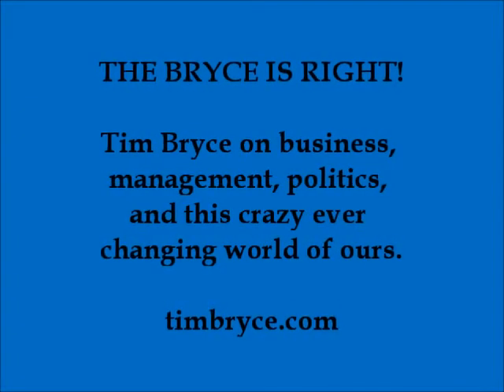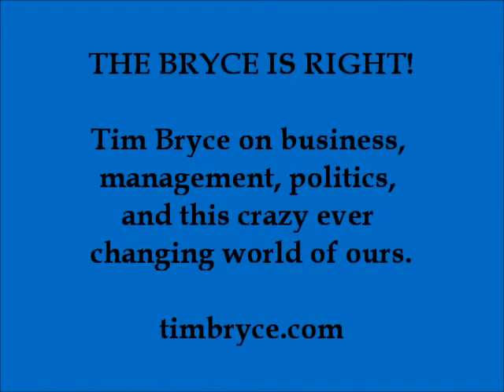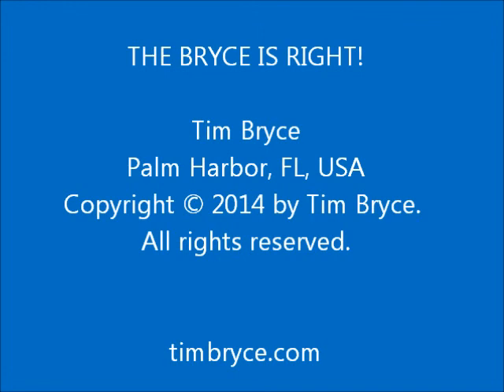EVALUATING EMPLOYEES AND MANAGEMENT - Wed, May 21, 2014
- Two valuable forms for evaluating both management and the workers,

THE BRYCE IS RIGHT!
by Tim Bryce - Palm Harbor, FL, USA